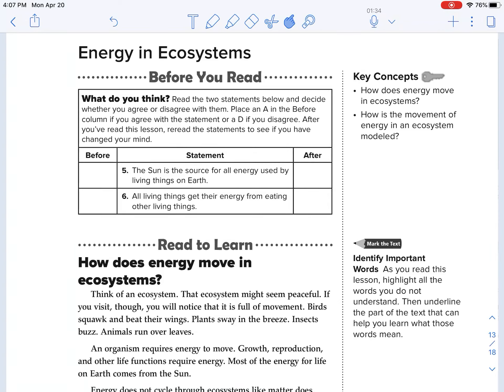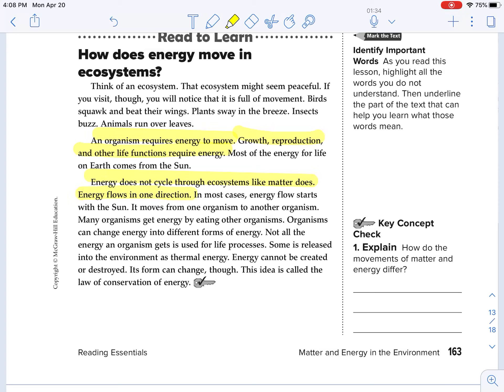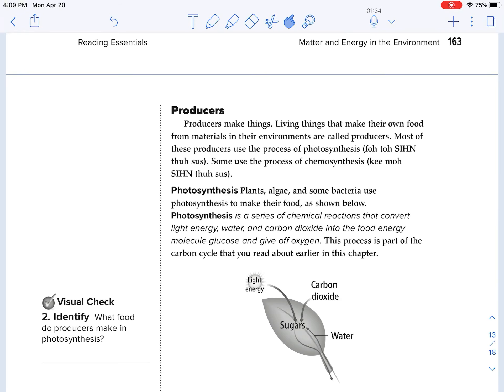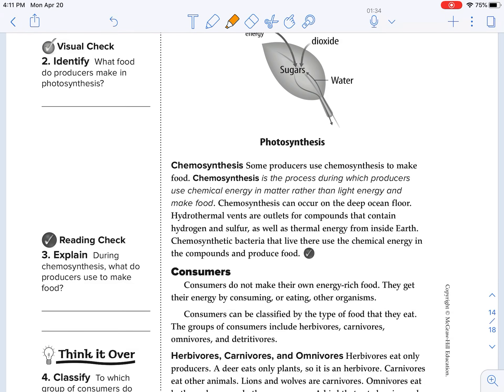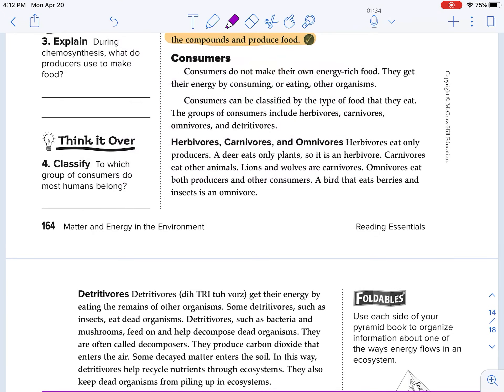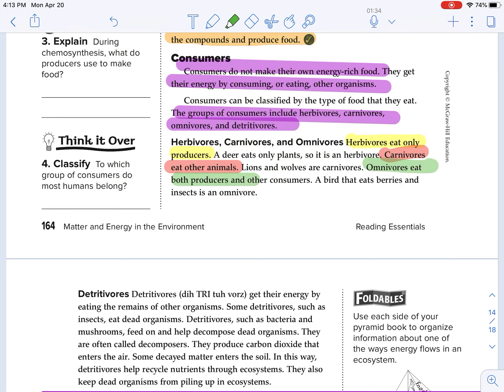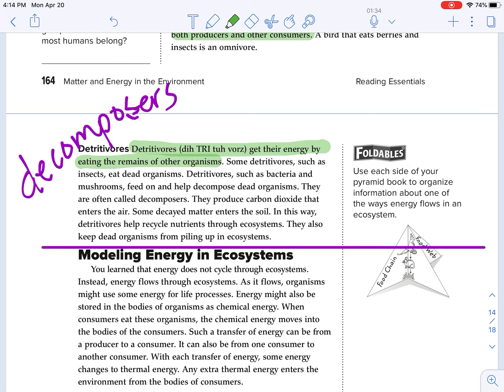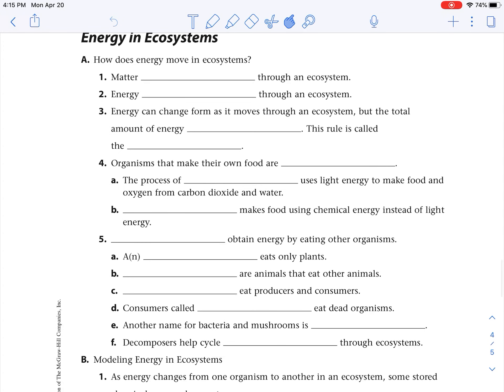8.3 Producers, Consumers, and Decomposers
8.3 Producers, Consumers, and Decomposers